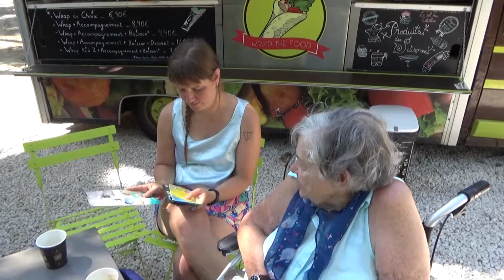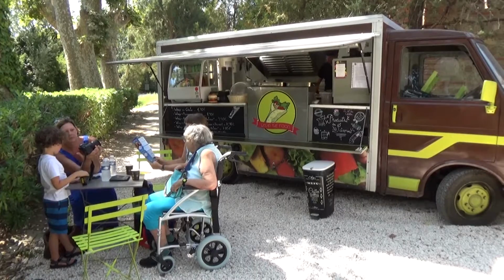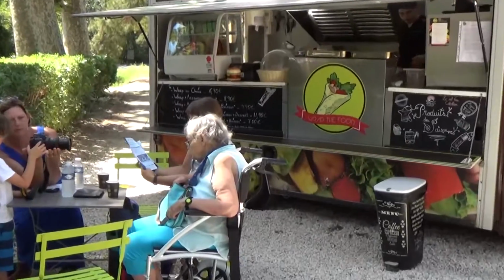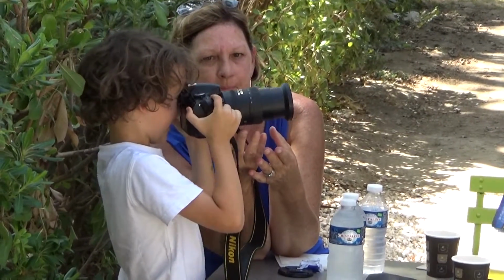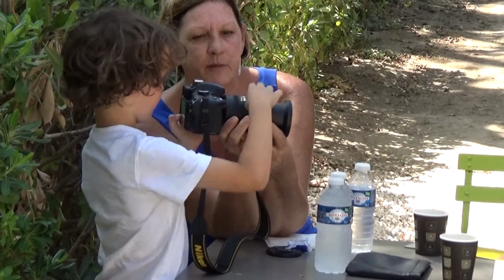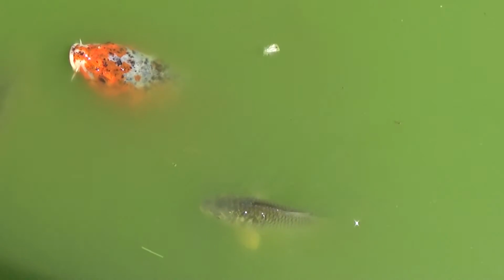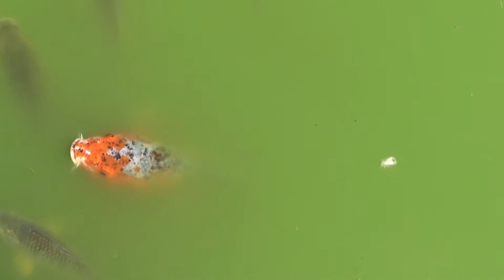A day at les jardins des plantes in Saint Cyprien